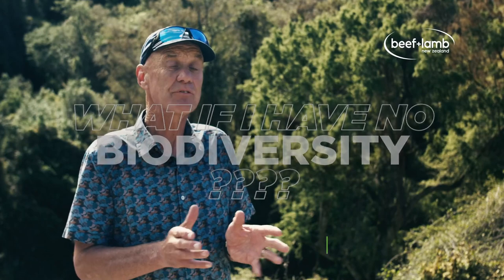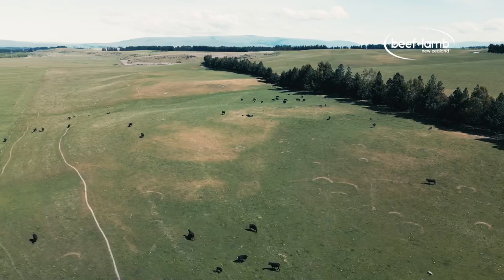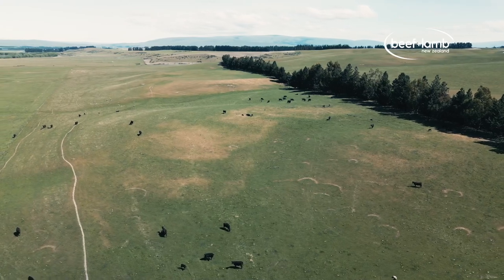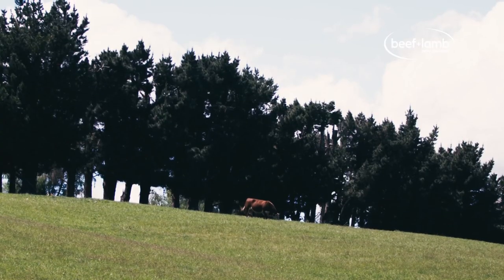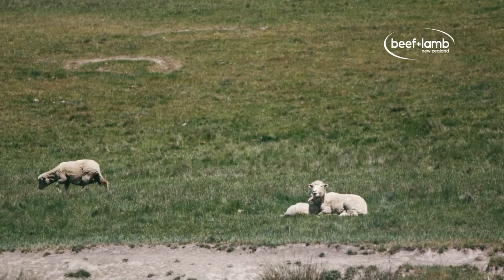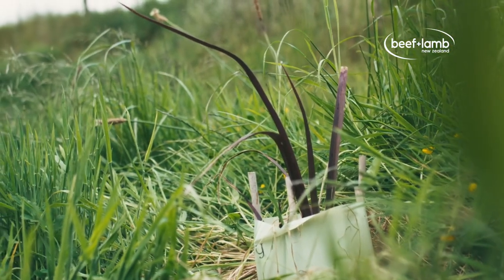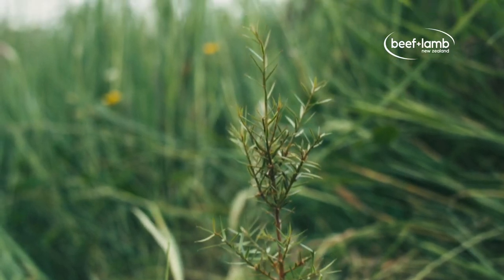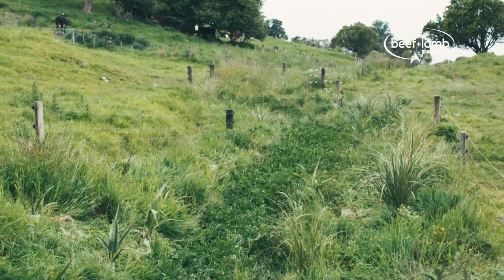What if I have no biodiversity? Professor David Norton’s advice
Professor David Norton talks about where to start from when you have no existing biodiversity on your farm.

This is part of a video series created by a collaboration between Beef + Lamb New Zealand, Otago Catchment Community Inc, New Zealand Landcare Trust, with a special thanks to our host farmers, host catchment groups, and Prof. Norton.